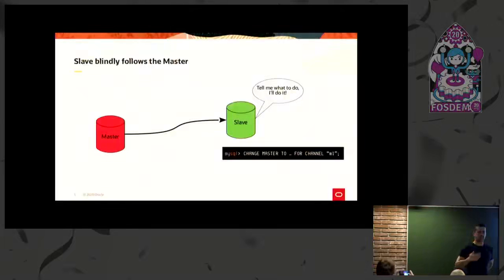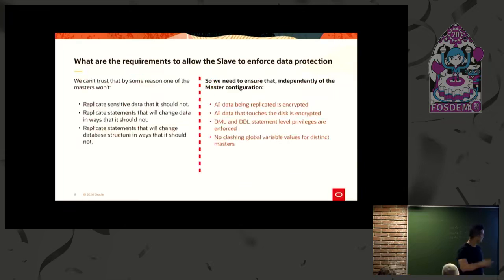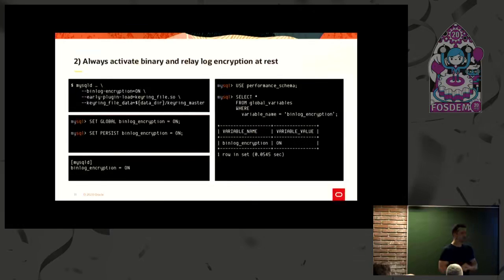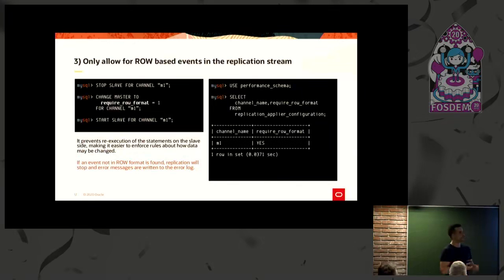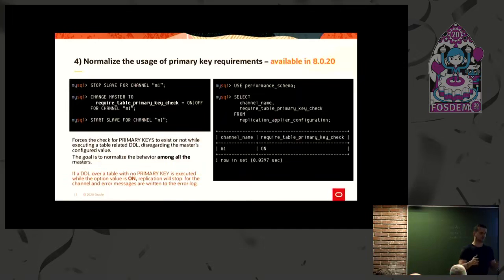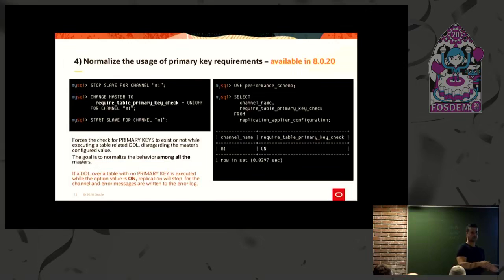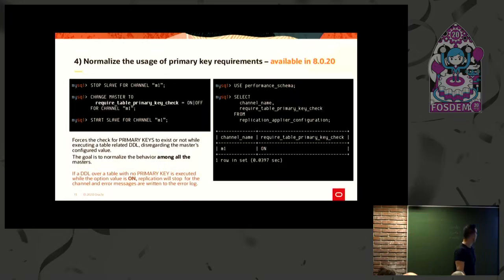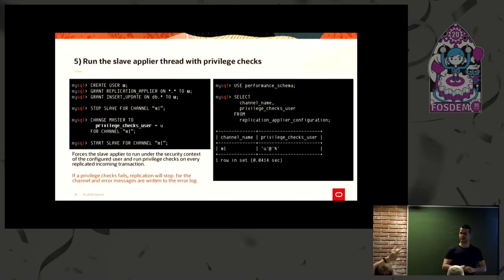MySQL 8 0 Secure your MySQL Replication Deployment